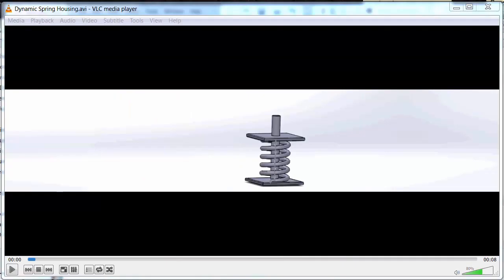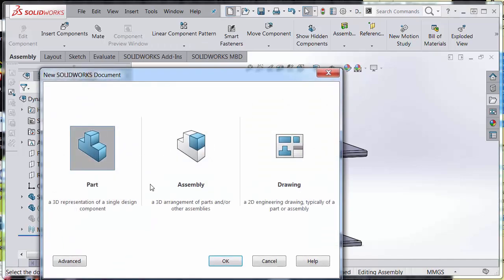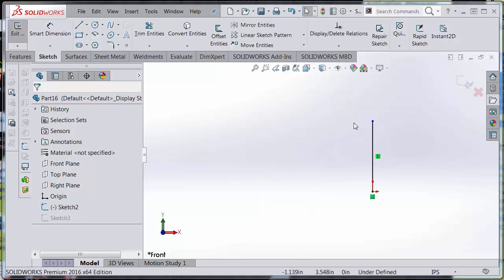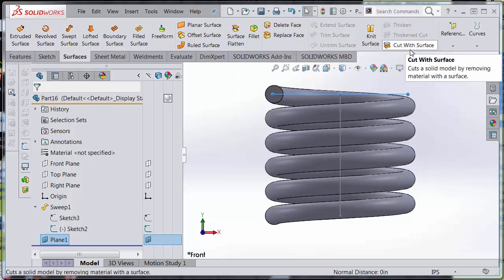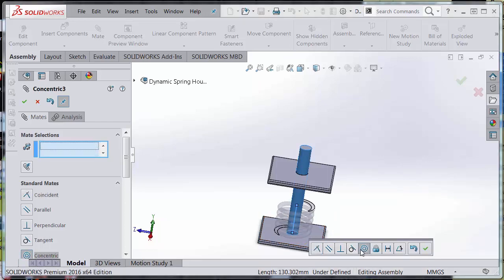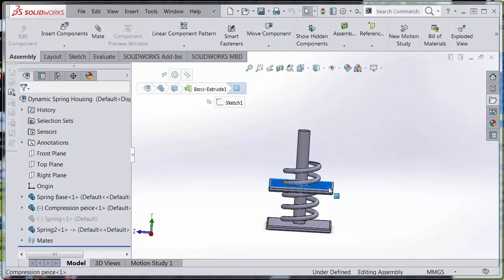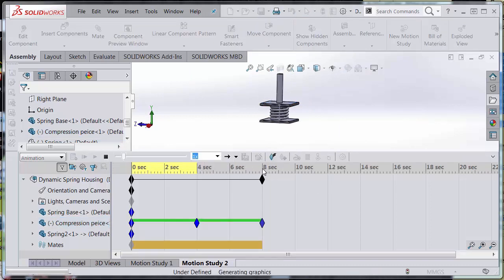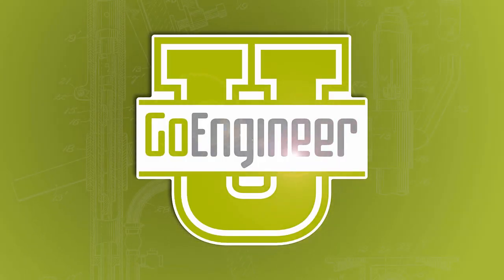SOLIDWORKS - Dynamic Spring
Learn how to create a spring that compresses and elongates based on features that drive it in the assembly. The content also shows how to create a simple animation from this motion in SOLIDWORKS.  Quick Tip presented by Jacob Bakovsky of GoEngineer.